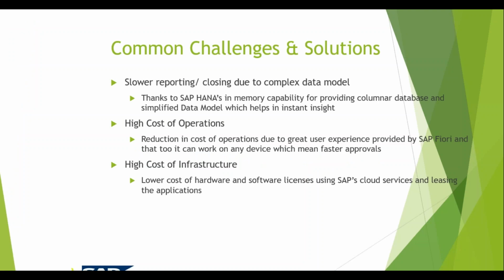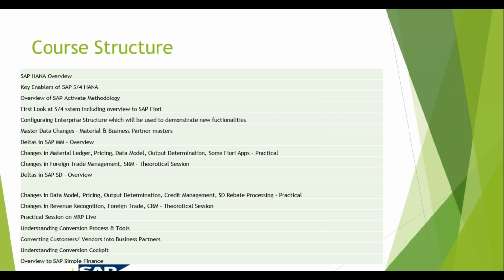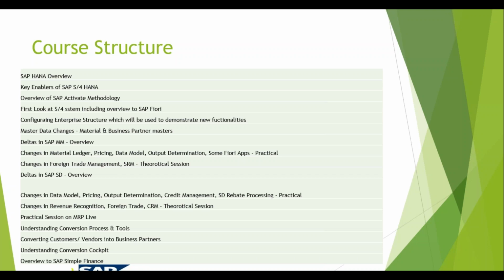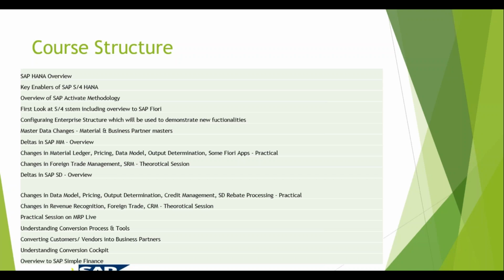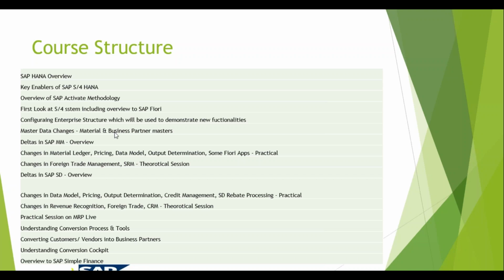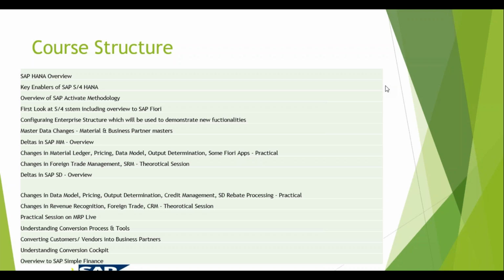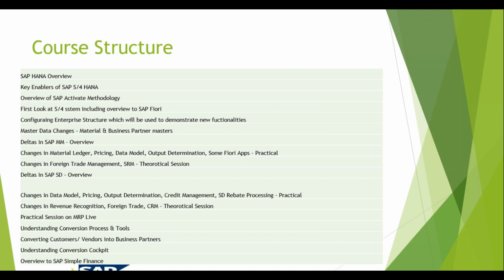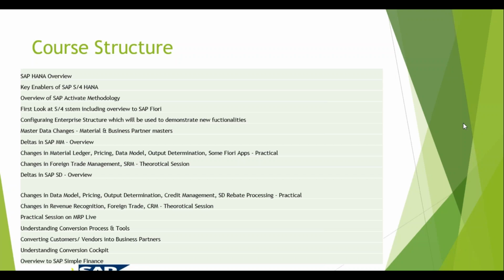SAP S4 HANA Simple Logistics Demo Video| SAP S4 HANA Simple Logistics Online Training